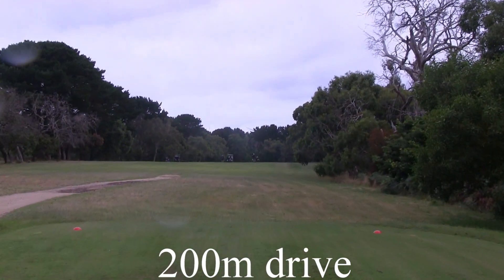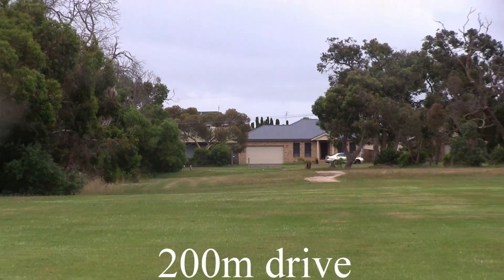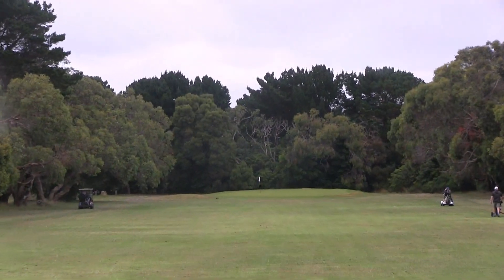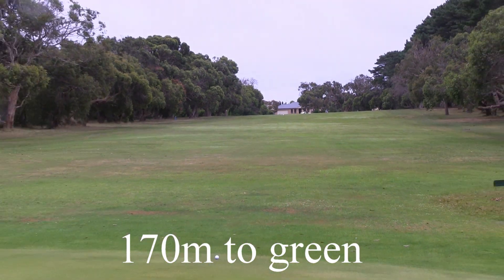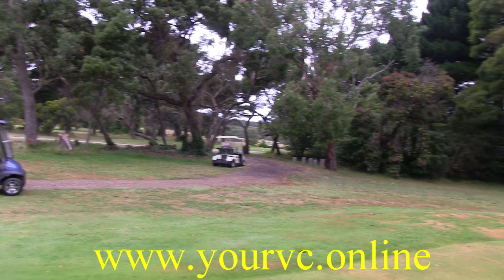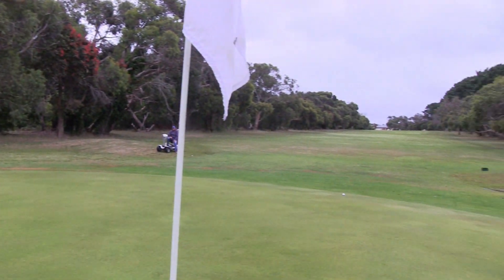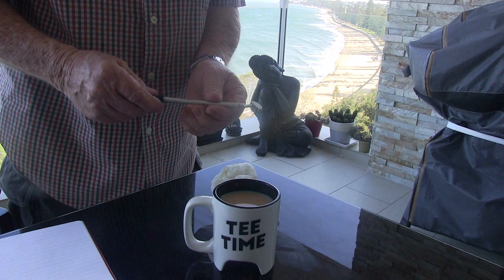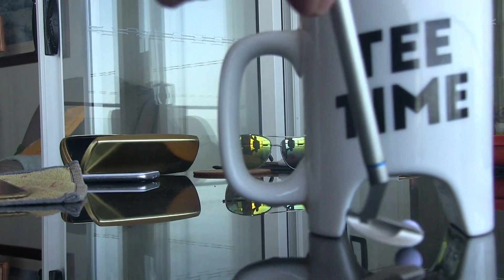12th hole portland vic 12th hole movie